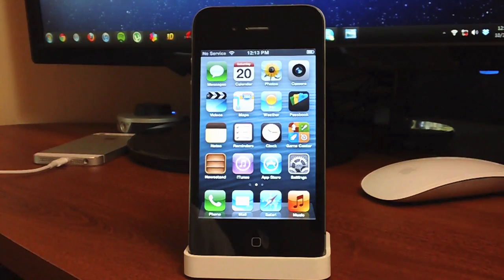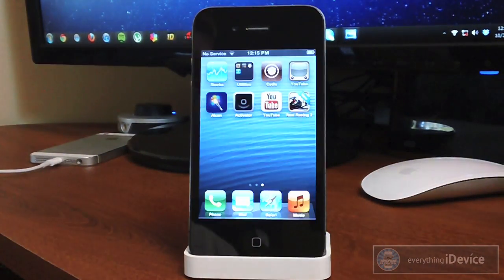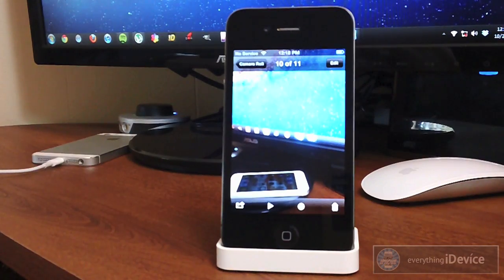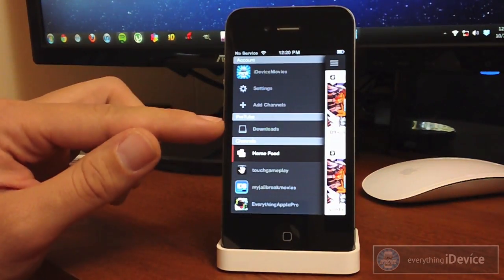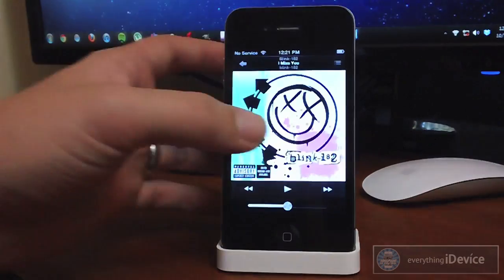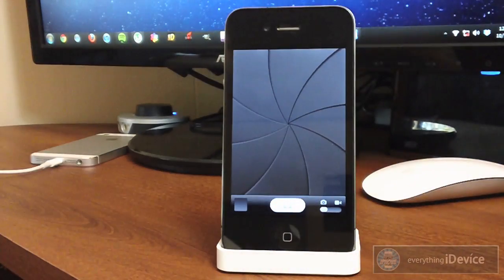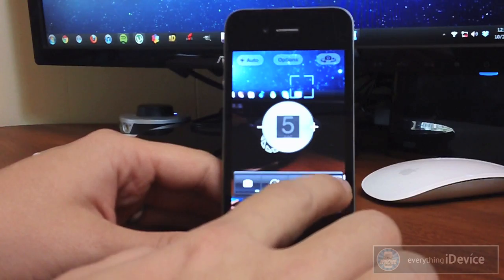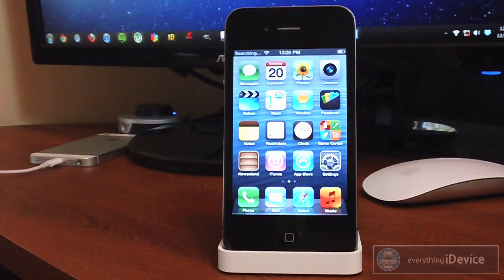Top 10 Best iOS 6 Tweaks Of 2012 (October) For iPhone & iPod "Best Cydia Jailbreak Apps & Tweaks"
How i Get FREE iTunes & Amazon Giftcards and Pay Pal cash Here LEGIT!

Best iOS 6 Cydia Apps & Tweaks Of 2012

My FULL Guide How To Get Paid Apps For FREE Here: More Ways ADDED

What Tweaks Work On iOS 6??

NEW VIDEO get paid apps and giftcards for FREE! 100% legit

1: Ostium

2: CameraTweak

3: iWidgets

4: Scale

5: ProTube2

6: PhotoInfo

7: AppCent

8: Aicon

9: KillBackground

10: GPower Pro

Top 10 iPhone 5 & iPod Touch 5 GAMES!!!

Article Guide For This Video!

The 10 Best iOS 6 Tweaks Of 2012 (October) For iPhone & iPod "Best Cydia Jailbreak Apps & Tweaks"